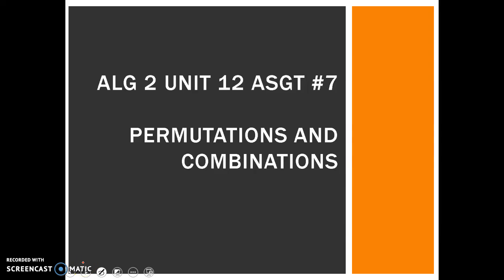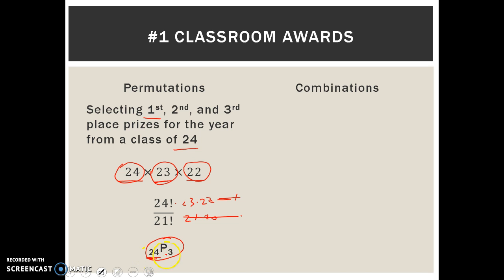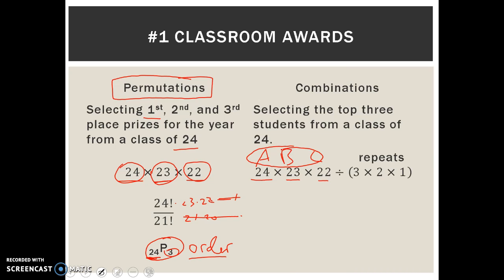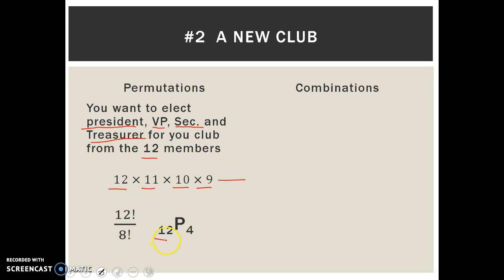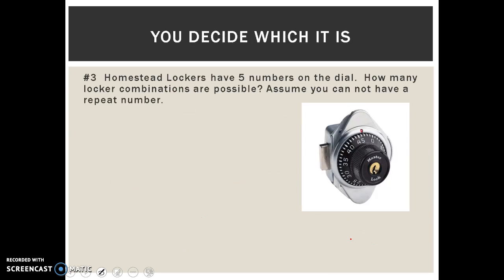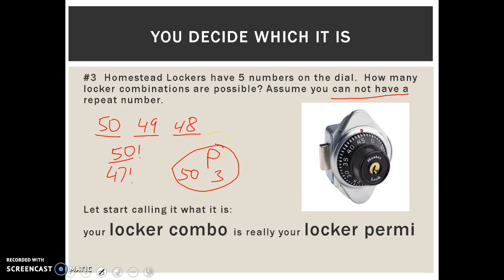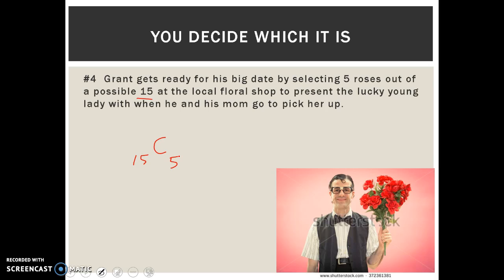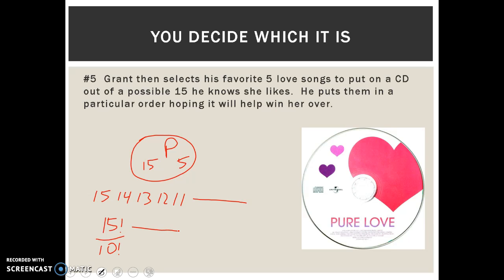Alg 2 Unit 12 ASGT #7